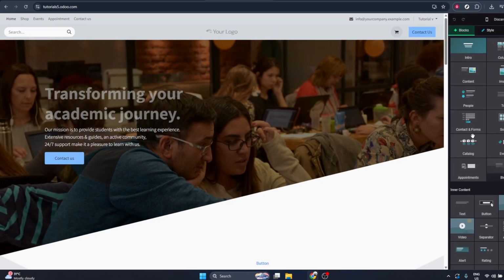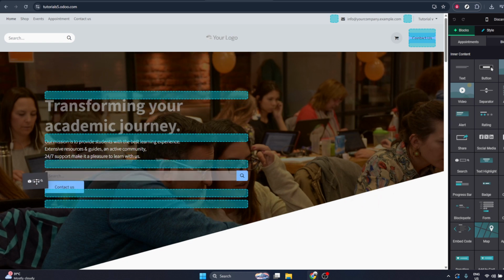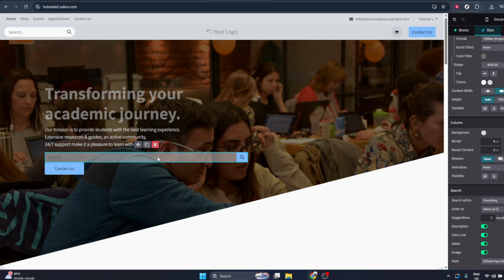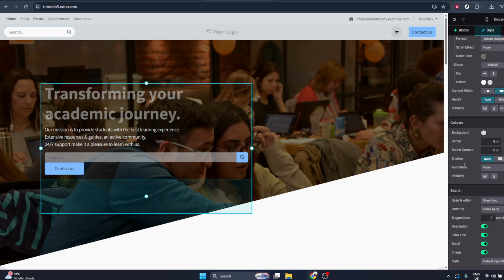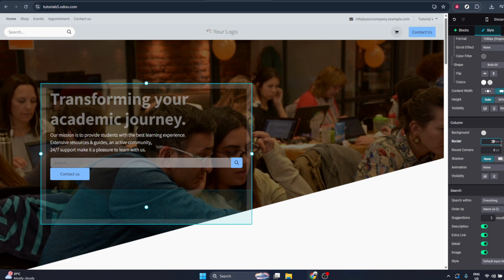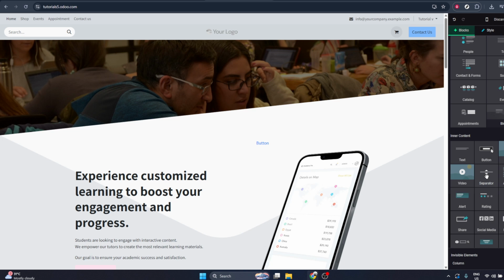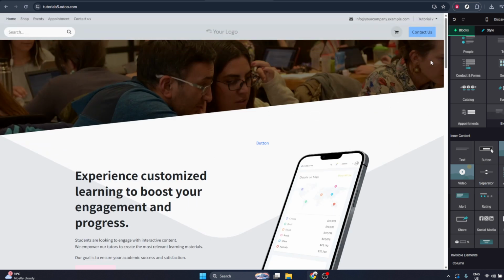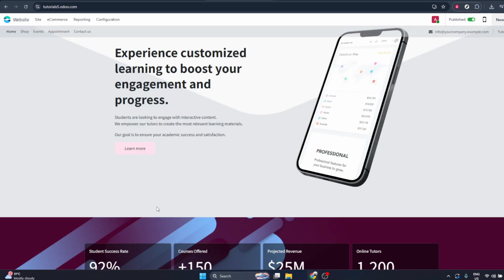How to Add Search Bar to Your Odoo Website | Full Guide 2025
In this video, you’ll learn how to add a search bar to your website in Odoo so visitors can easily find products or pages on your site.